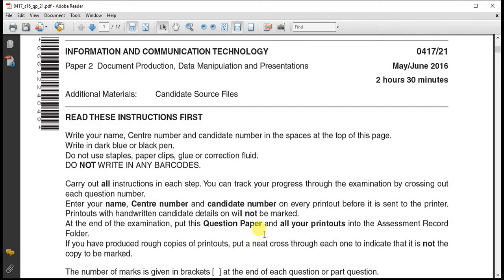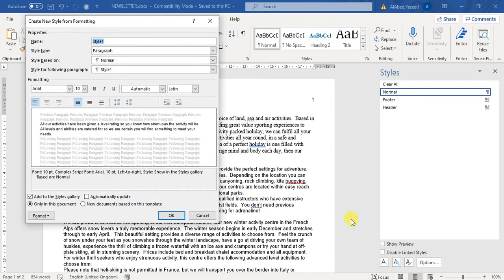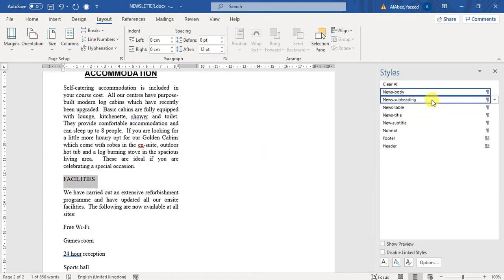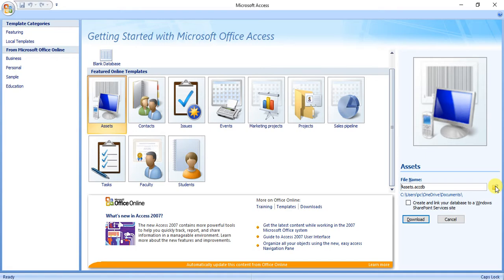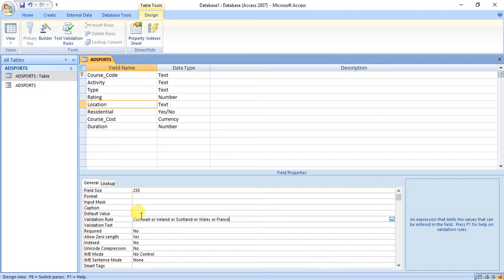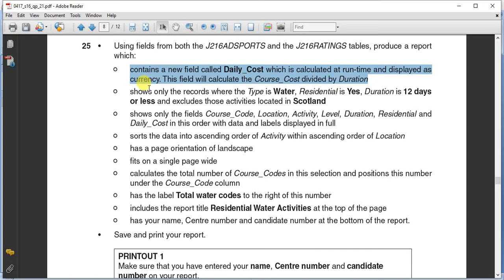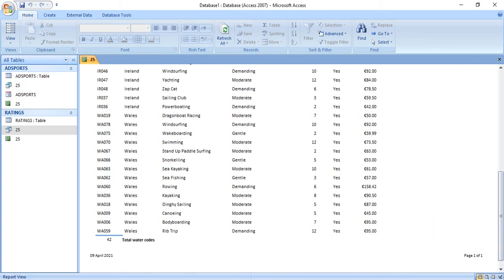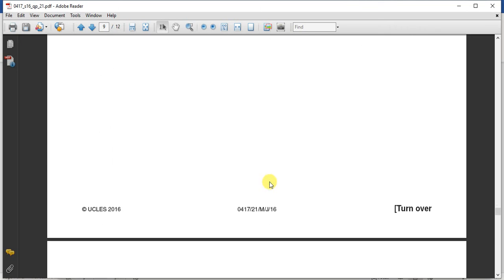0417 ICT MJ2016 p21 task1-4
IGCSE 0417 ICT
MJ2016 p21
 task1-4
WORD AND ACCESS